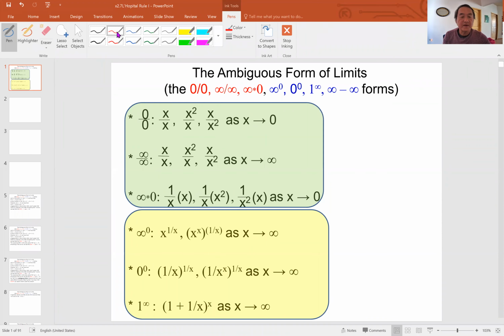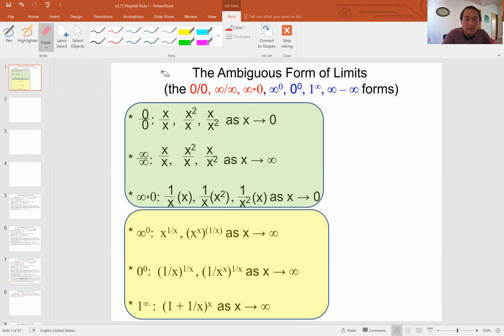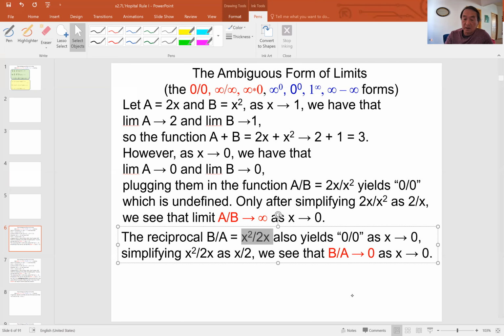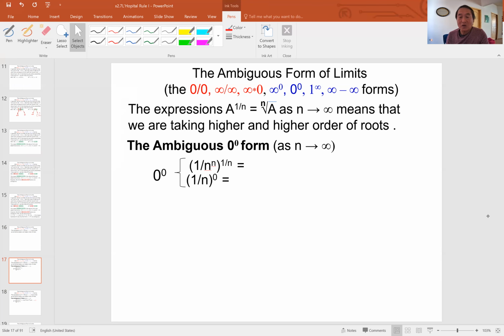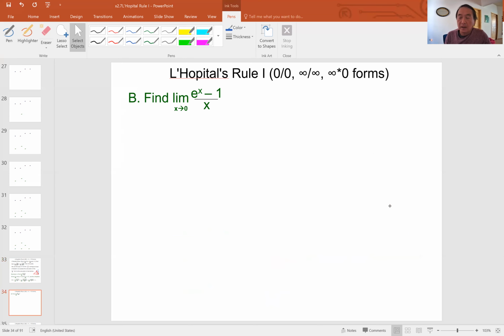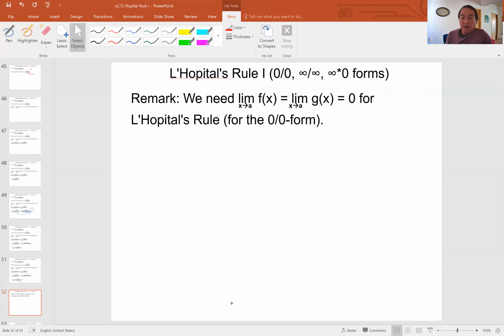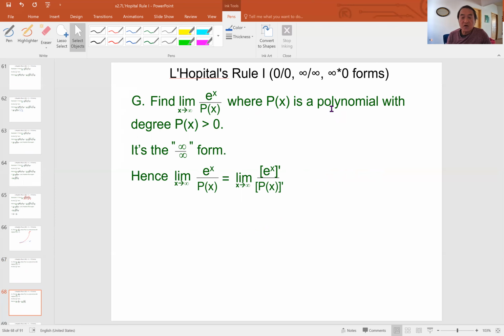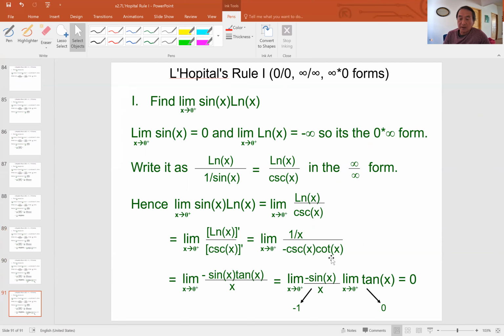2 7 L'Hopital's rule